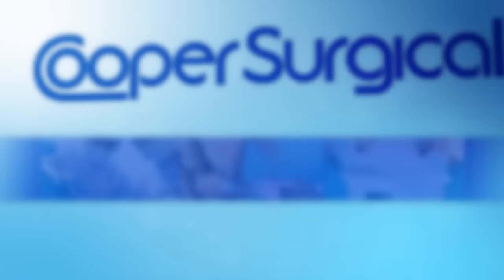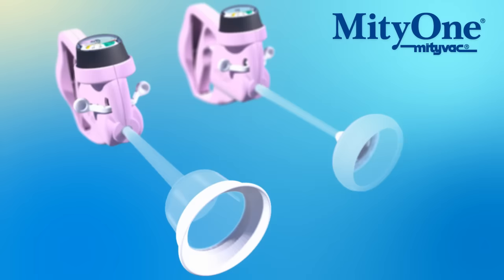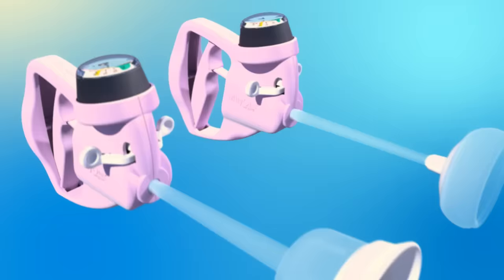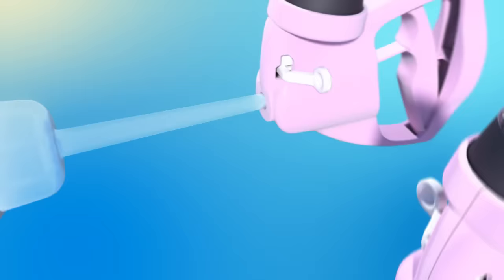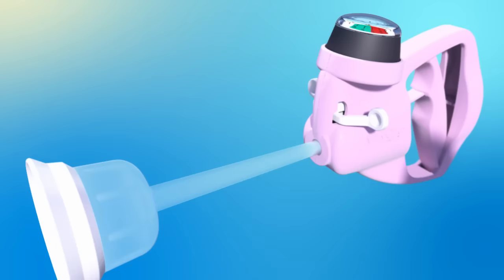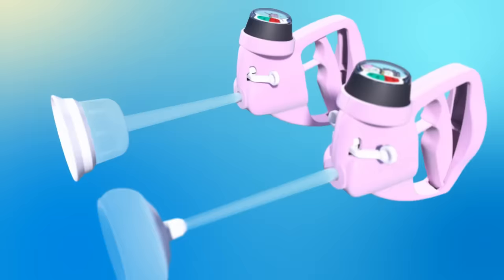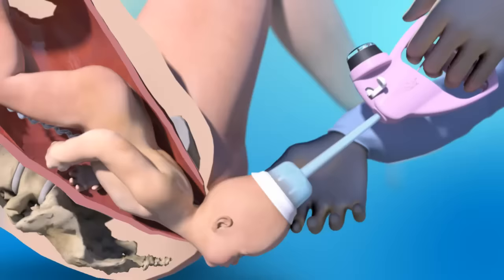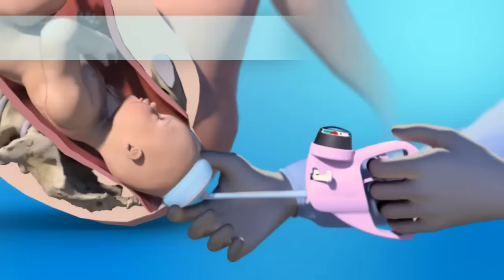Vacuum Assisted Delivery featuring MityOne®